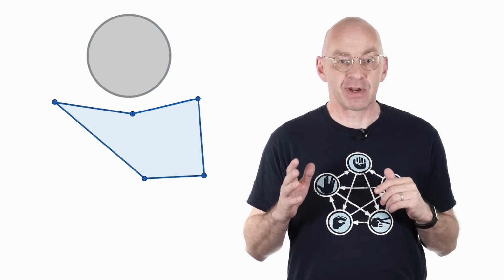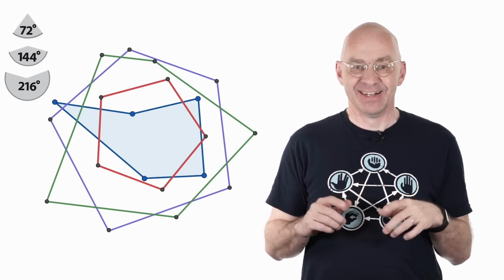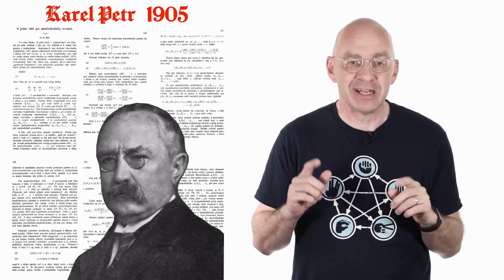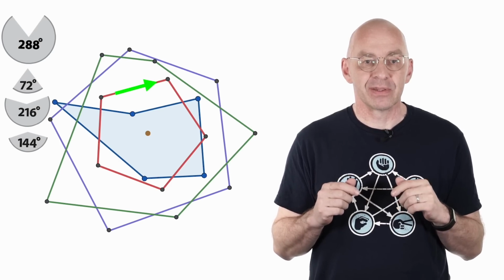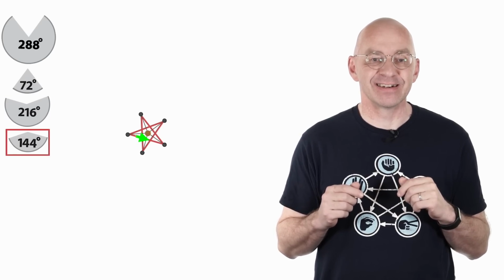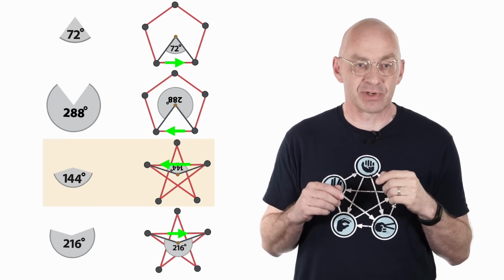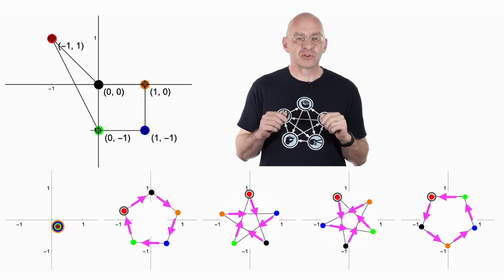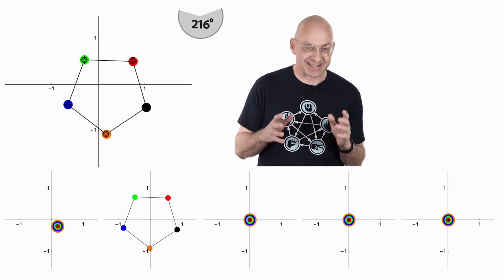PETR'S MIRACLE: Why was it lost for 100 years? (Mathologer Masterclass)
Today’s topic is the Petr-Douglas-Neumann theorem. John Harnad told me about this amazing result a couple of weeks ago and I pretty much decided on the spot that this would be the next Mathologer video. I really had a lot of fun bringing this one to life, maybe too much fun :)

Worth a look for eigenpolygon decomposition and other application within geometry, etc.

A fantastic app that does the eigenpolygon decomposition contributed by Steven De Keninck from the Computer Vision Group at the University of Amsterdam

Check out Branko Grünbaum notes on "Modern Elementary Geometry" and G.C Shephard's "Sequences of smoothed polygons" (paywalled) for how all this fits in the grand scheme of things.

Here is John's (slightly updated) write-up that goes with his video
If you like this Mathologer video thank John, he lobbied for it :) John's

I put a couple of Geogebra Geometry and Mathematica apps that made for this video in this folder

(you can also download a standalone version for free)

Nice geogebra classic animation by Ron Vanden Burg
He chooses a different but equivalent approach to Petr, Douglas and Neumann. He attaches regular n-gons instead of the ears. Instead of connecting the tips of the ears, he connects the centers of the added regular n-gons. And instead of using ears with different angles each round, he adds the regular n-gons where each round has a different distribution of vertices that get to each side of the edge. It has a slider to switch from triangle (n=3) to decagons (n=10) and there is a play button to run through the different stages. Here is an updated version

Andrew put together the following quick “howto” for tools in geogebra - a tool is a sequence of construction steps that you can reuse (can speed up constructions tremendously) .

Eigenpolygon Decomposition of Polygons the Microsoft technical report by Pixar founder Alvy Ray Smith

Check out the paragraph entitled "Intuition" for an explicit reference to Napoleons theorem.
Being able to find the center of mass of a polygon is another nice application in itself.

Nice remarks:
For a digon we are attaching 2-2=0 360/2-gons to arrive at ... the same digon ... which is automatically regular :)
Adding a 180-degree ear to a segment is the same as bisecting this segment. So the tip of the ear ends up in the middle of the segment.

Visualisation challenges: I sort of had it going in Mathematica just for 10-gons. An app that allows you to pick the vertices of a closed polygon on a canvas and then calculates the intermediate polygons. One problem with the intermediate polygons is that for acute angles the displacement is large and so that can quickly lead to the intermediate polygons growing too large for your canvas. Some rescaling is probably the way to go. Alternatively, since the end result is always the same no matter the order, it makes sense to apply angles in complementing pairs, jump out and in, and only show every second stage of the evolution. Maybe some app that allows to input a smooth curve and then allows to experiment with different polygon approximations to see whether we get some convergence. The decomposition into the special types is a great one to animate. If you’ve got Mathematica I’ve included what I got up to in the file directory I link to above.

Music: A tender heart by the David Roy Collective and Trickster by Ian Post (two slightly different versions)

T-shirt: Rock Paper Scissors Lizard Spock t-shirt (google it, lots of different versions)

Burkard